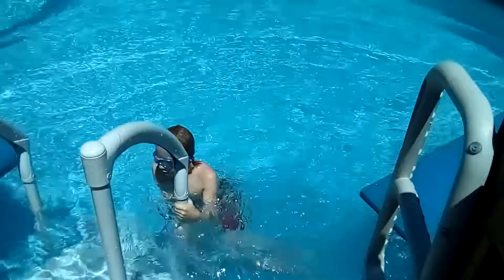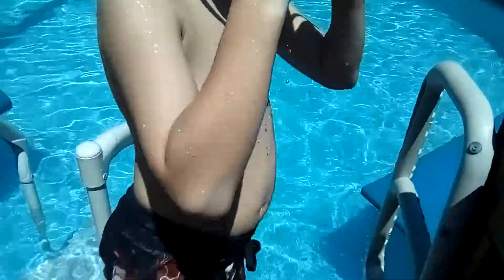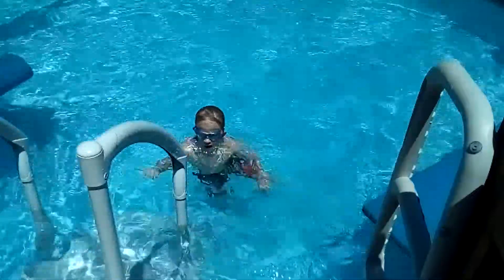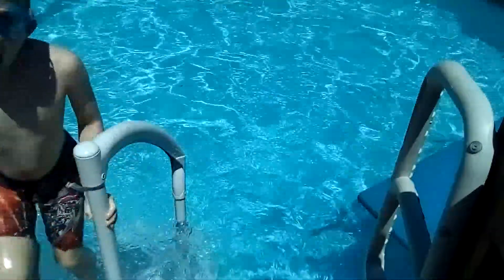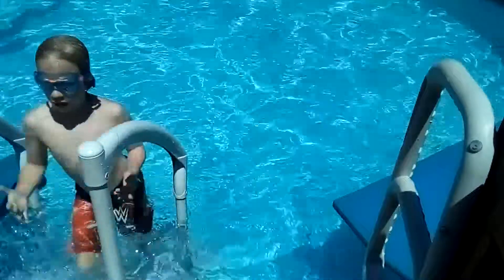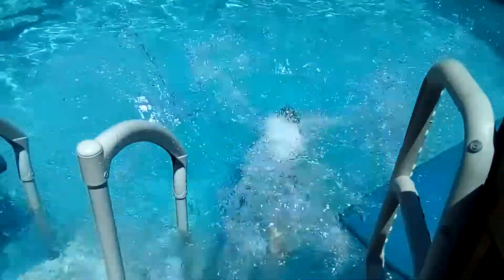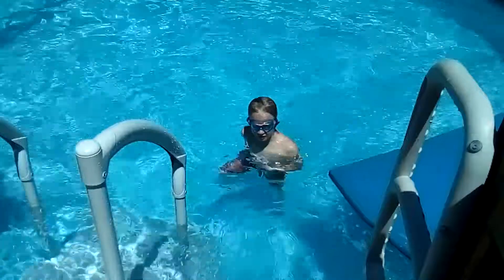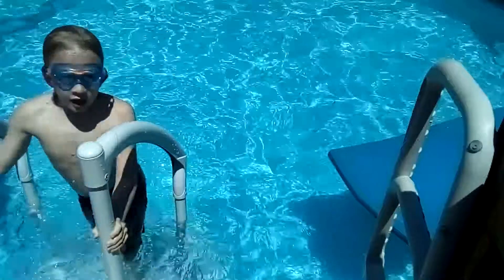POOL CANNONBALL TRICKSHOTS